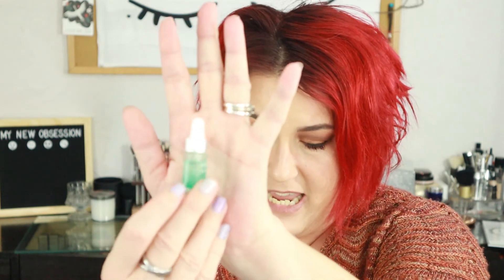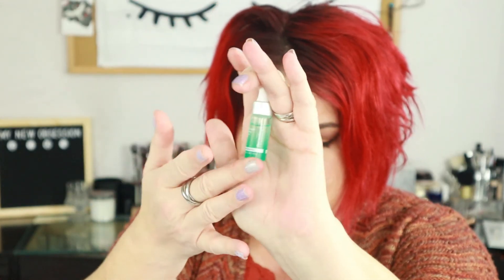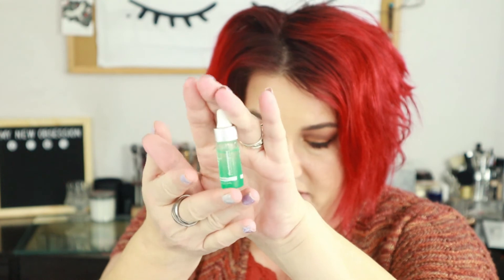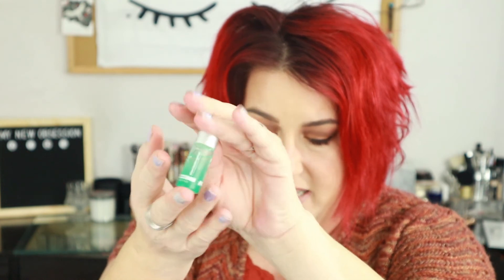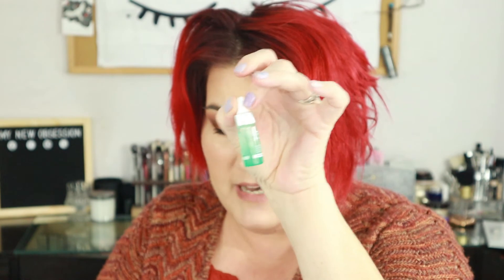PROJECT PAN 2020 || Mini Project Update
Hello fam! Today is just a mini update to my Project Pan…I didn’t realize in my last update, like a week ago, that this was as empty as it was. So- out with the old, in with a new product!

✅ MY SUBSCRIPTIONS:
• IPSY*

👚 WHAT IS ON ME:
• Shirt & Cami- Maurices
• Face – eyes: Too Faced Extra Spicy Gingerbread Palette; Skin- It Cosmetics Your Skin But Better CC+ Cream; Concealer- Cover FX Power Play; Lips- Huda Beauty Lip Liner; Brows: ABH Clear Brow Gel & NYX Micro Brow; Blush: Hourglass Mood Exposure; Highlight: Becca Shimmering Skin Perfecter in Opal; Mascara- Too Faced Better Than Sex; Eyeliner- Physicians Formula 2 in 1 Lash Boosting Liquid Liner & Smashbox Always On Gel Eyeliner Pencil… anything else, ask me! I would love to answer this question!

  FUN NOTES ABOUT MY CHANNEL:
□ First video posted: 8/3/2017

I am not being paid by any of the mentioned companies to make this video. (HAH!) I paid for these products with my own monies.  All opinions I speak are my own, honest opinions.